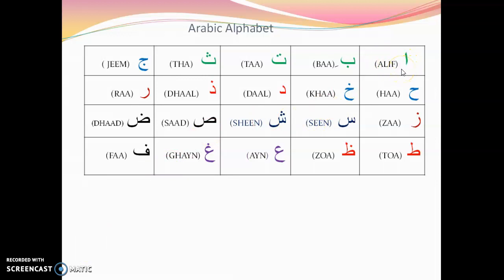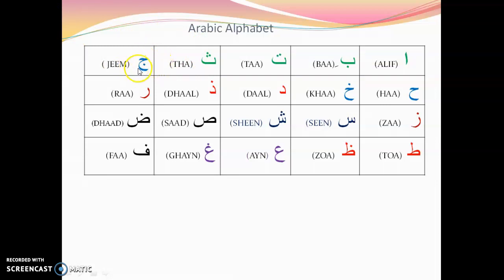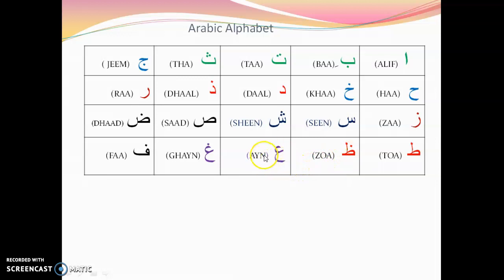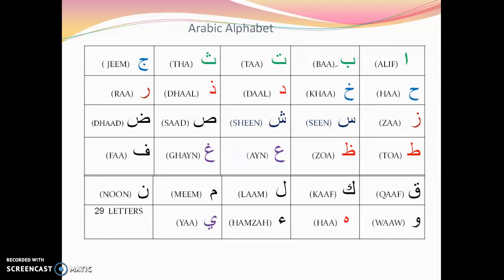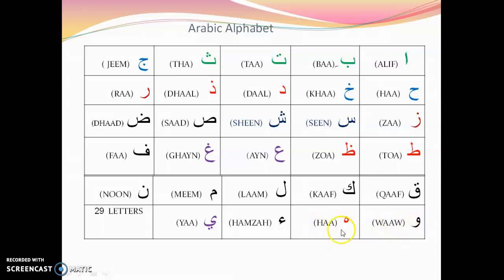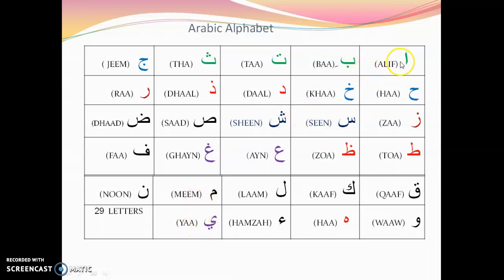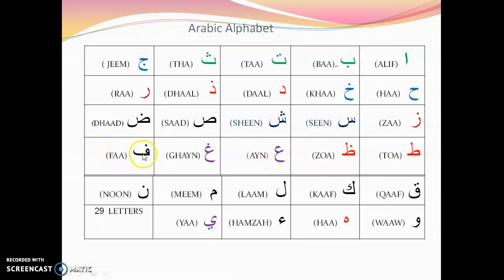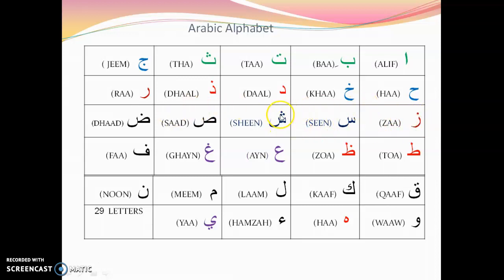Arabic lesson 1#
This Arabic lesson is for kids and the very beginner learner, to learn how to read and write as well as speaking in Arabic to understand Qur'an, keep watching repeat the lesson until you got it in your knowledge, we'll teach you until you're master, and completely Free #